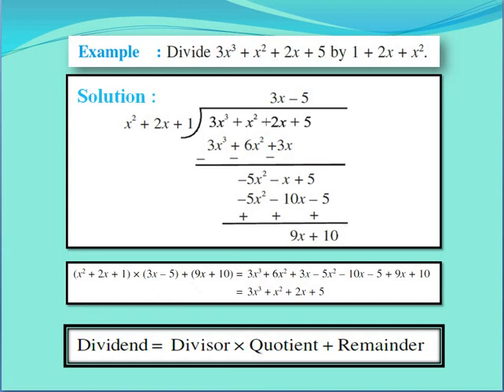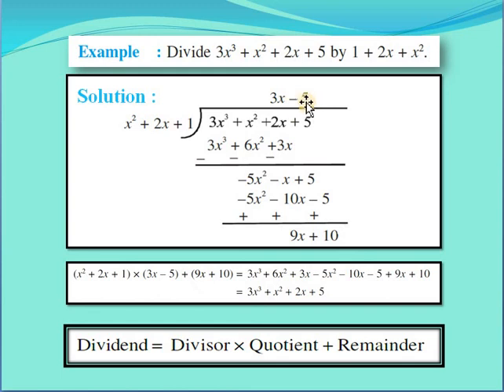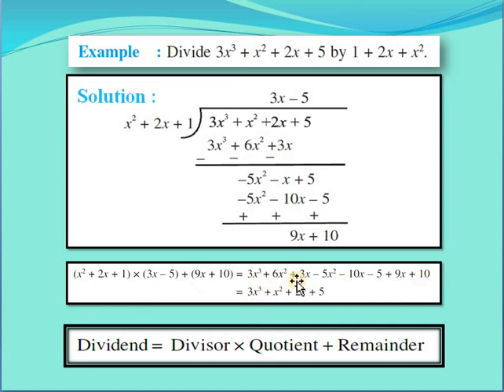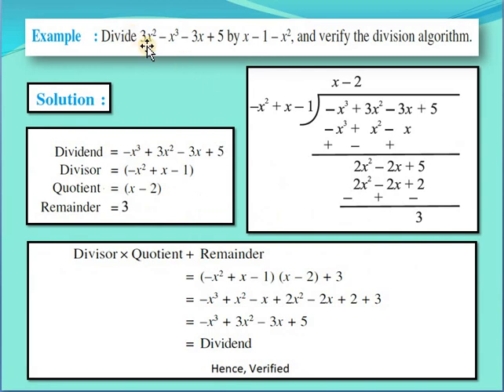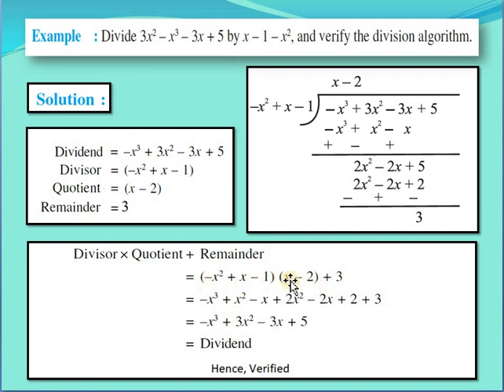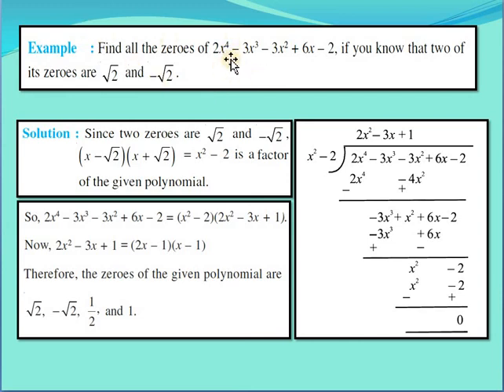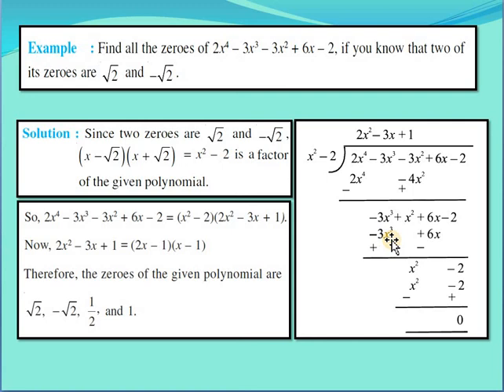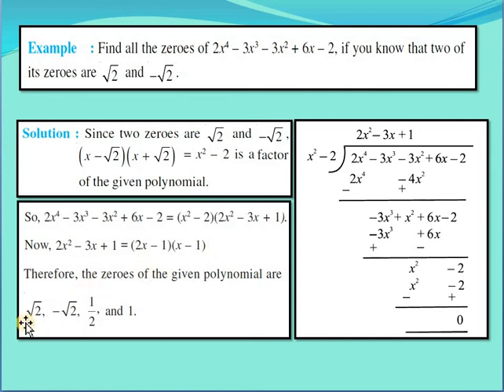Division algorithm for Polynomials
Division Algorithm for Polynomials-Class X- Mathematics